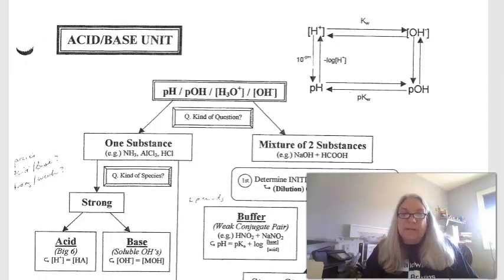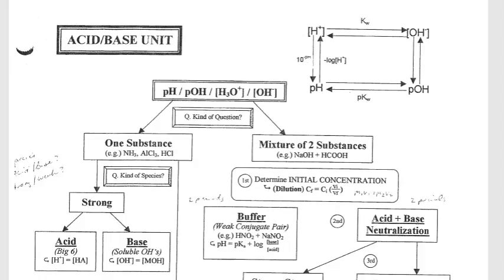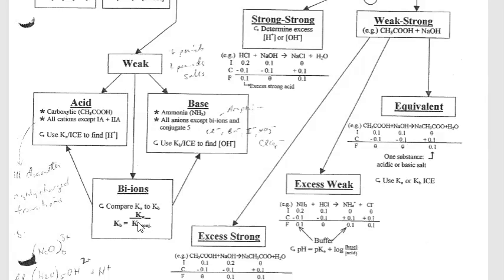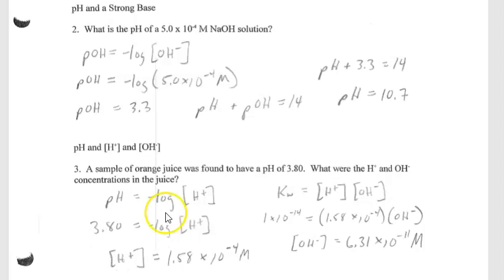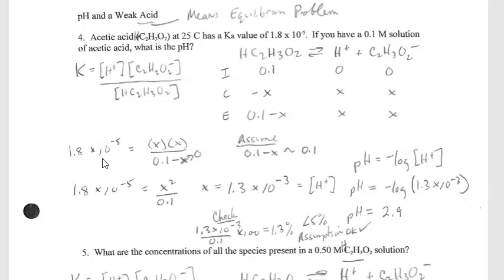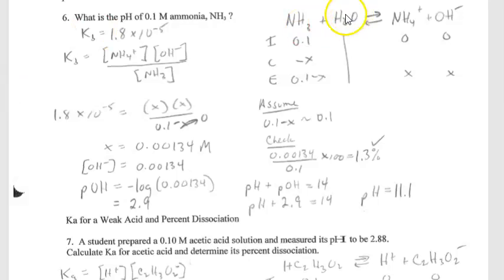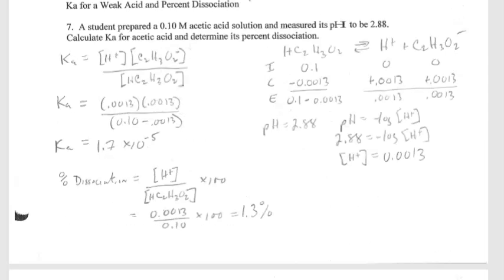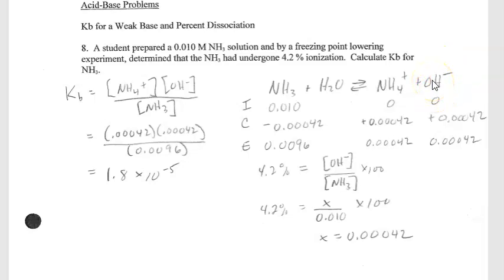AP CHEM Acids and Bases - Determining the pH of a Weak Acid or a Weak Base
For AP Chem it is not good enough to determine the pH of a strong acid or base.  You have to be able to determine the pH of a weak acid or a weak base.  This means you are working on an equilibrium problem.  You also can be asked how much of the weak acid or base ionized in water.  So a proper problem solving set up for these kinds of problems will make you sucessful and make learning about buffer solutions and titrations a whole lot easier too.